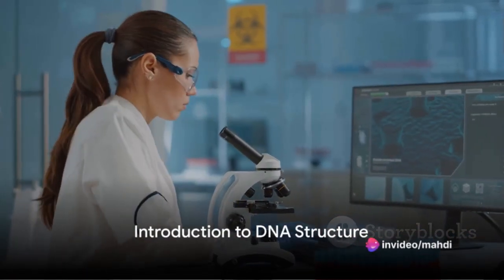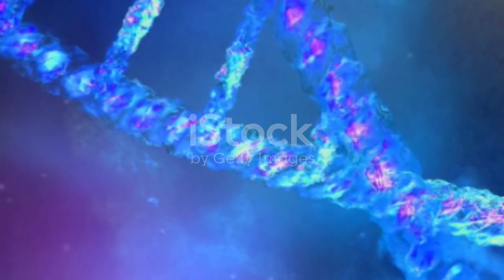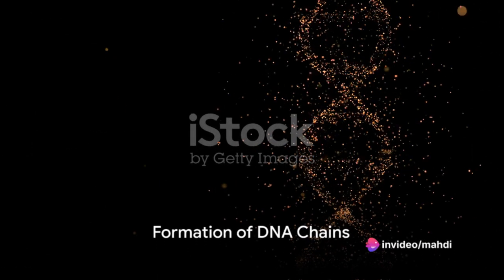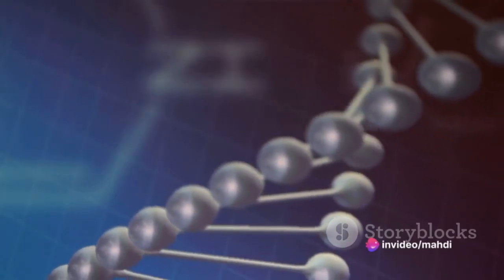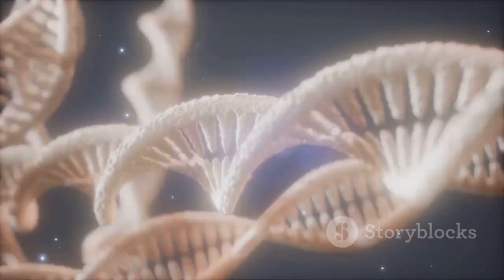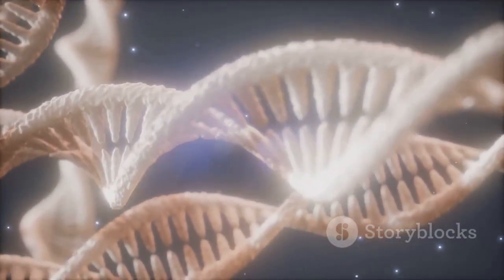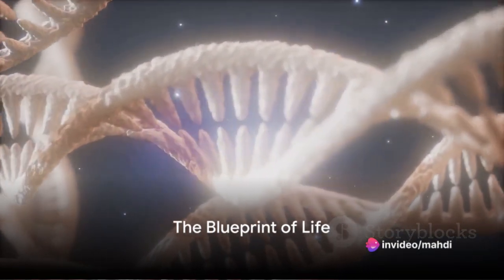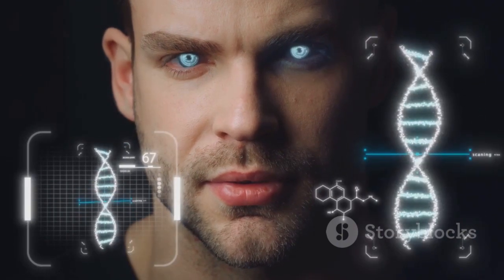DNA structure - double helix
Polymer of nucleotide monomers;
Joined by phosphodiester bonds;
Double stranded helix;
Complementary strands;
A ,C, G, T nitrogen bases;
A base pair with T while C base pair with G;
The 2 strands are held together by H- bonds;
2 h-bonds between A and T while 3 H-bonds between C and G